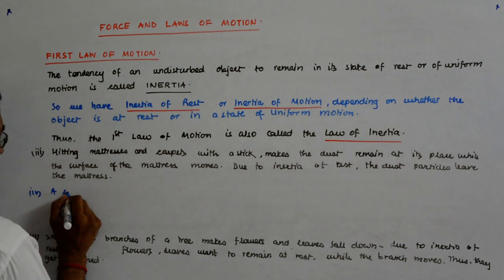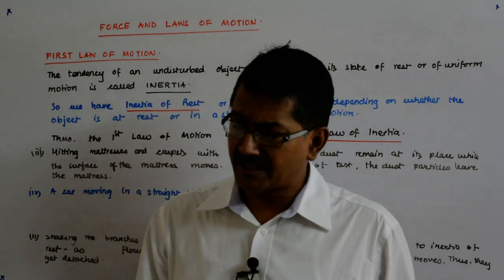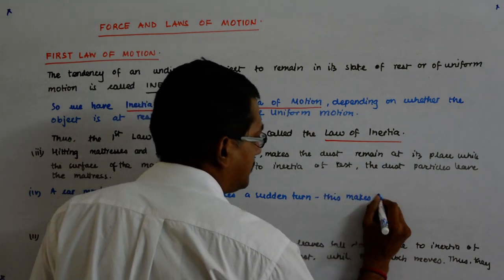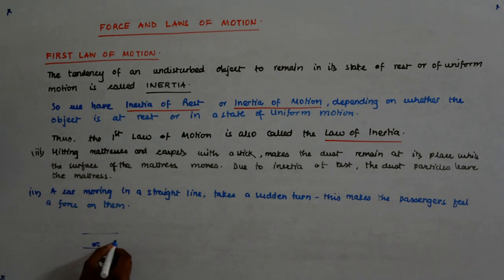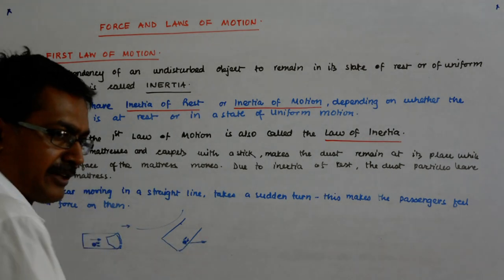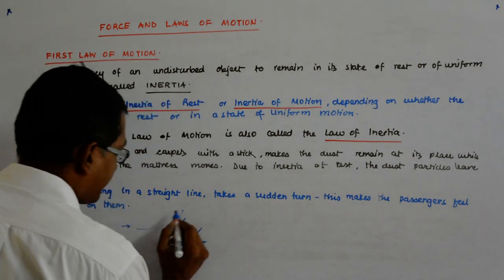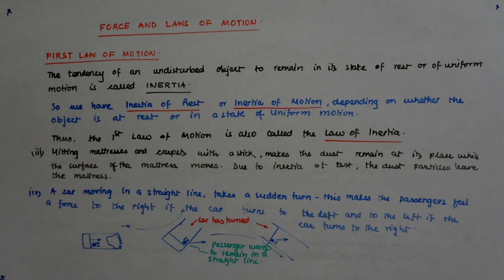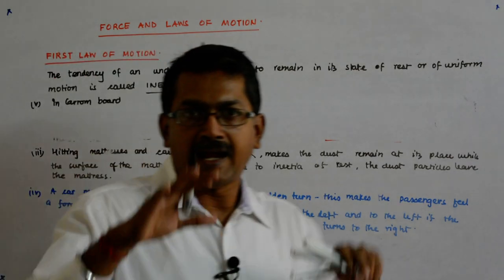Force and Laws of Motion_11 | Class 9